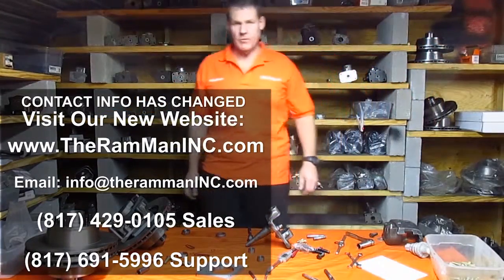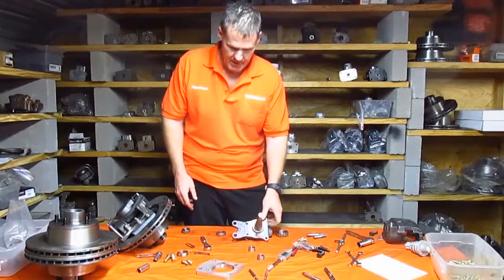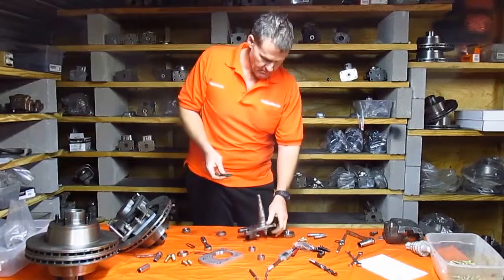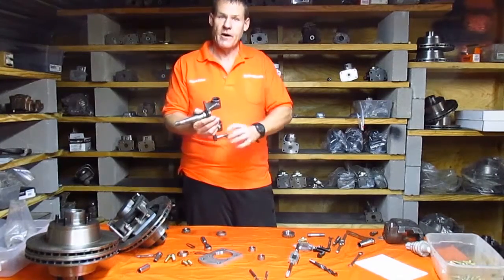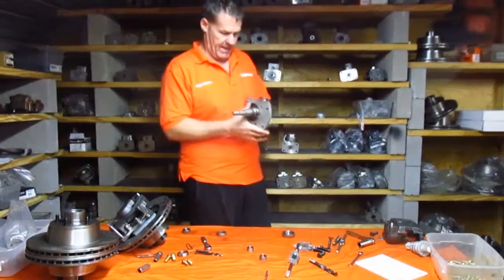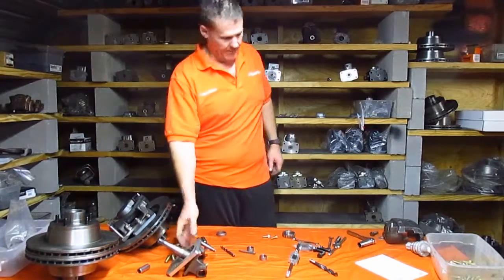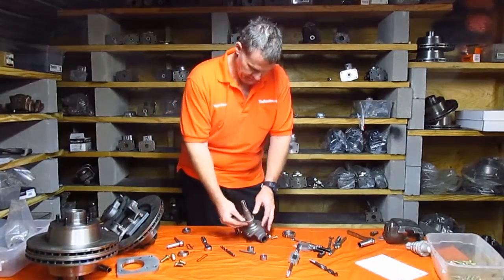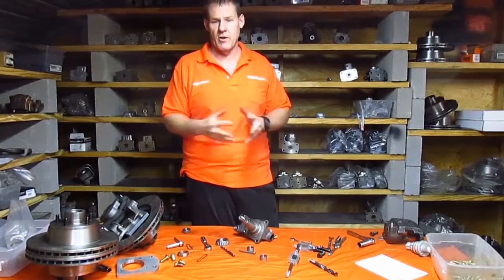1948-1971 DODGE D100 TRUCK SPINDLE MODIFICATION -DETAILED EXPLANATION- BY THERAMMANINC.COM